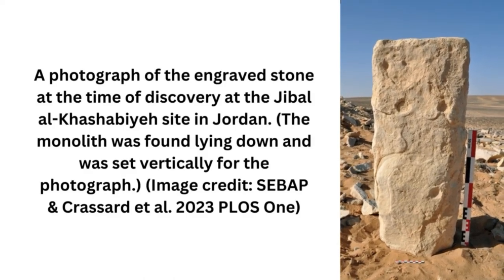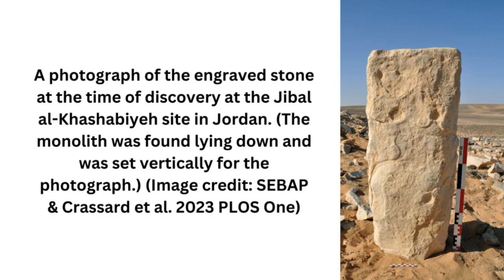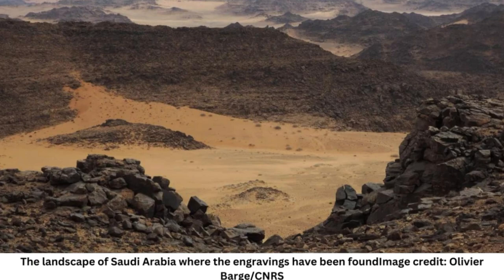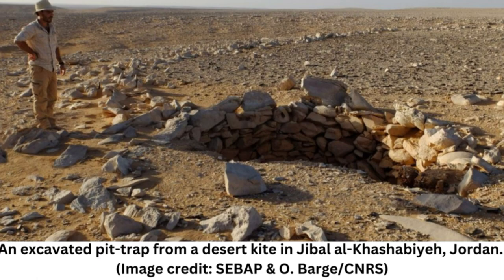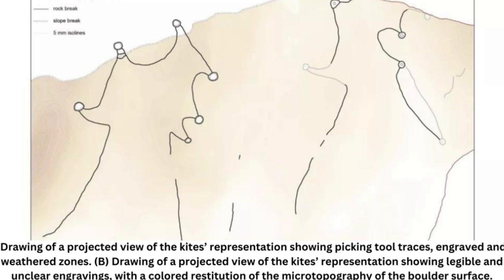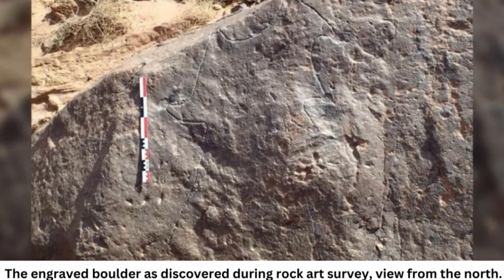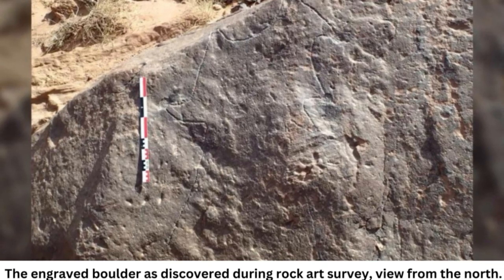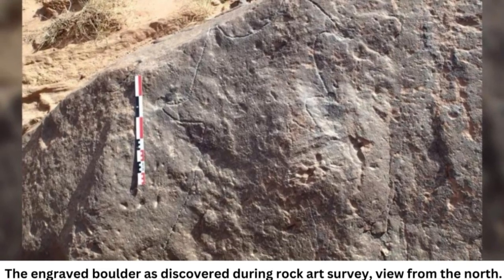8,000-year-old rock carvings in Arabia may be world's oldest megastructure blueprints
Oldest Architectural Plans Show How Mysterious Megastructures Were Built
Engravings show how ancient people build colossal desert kites over 8,000 years ago.

8000-year-old rock carvings in Arabia may be world's oldest megastructure blueprints